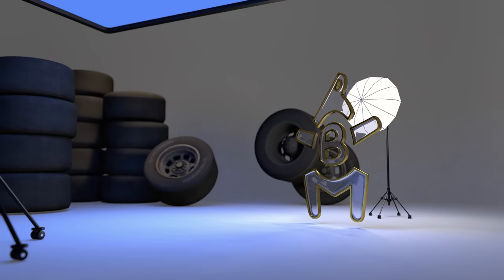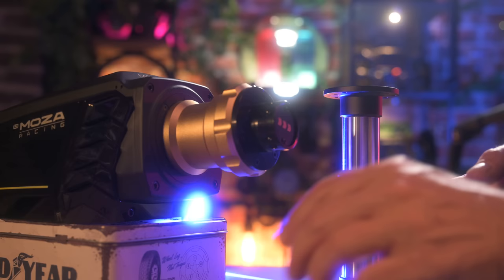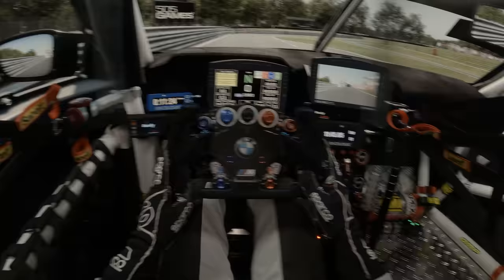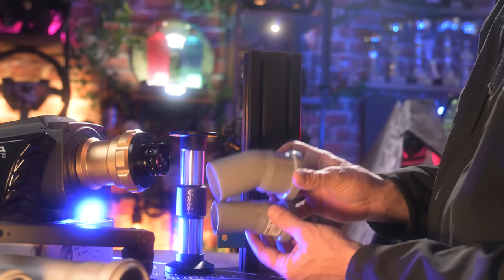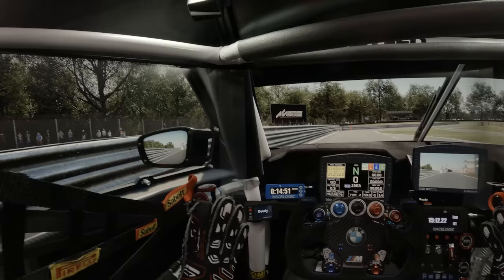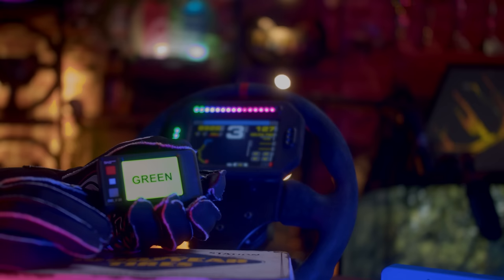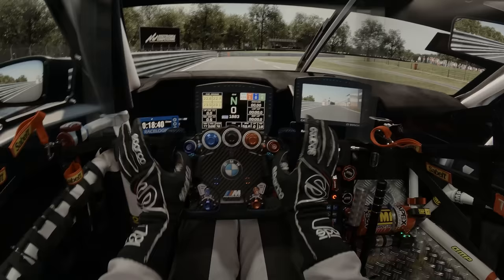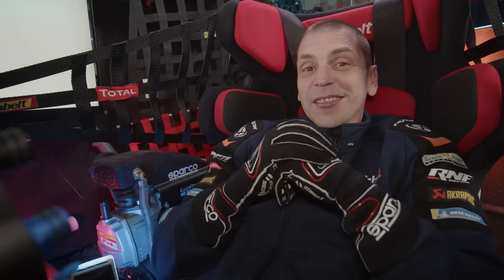How to build IMMERSIVE Sim Rig in 2023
Here you will find how I build my sim racing rig on a budged and how you can achieve the same results without spending a fortune !
Simple easy steps and ideas for your next level sim racing experience!